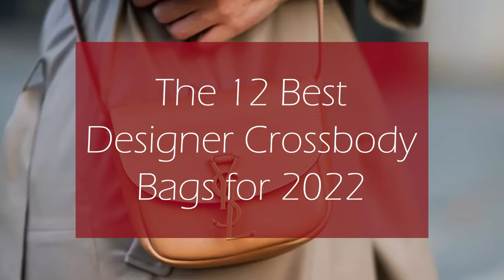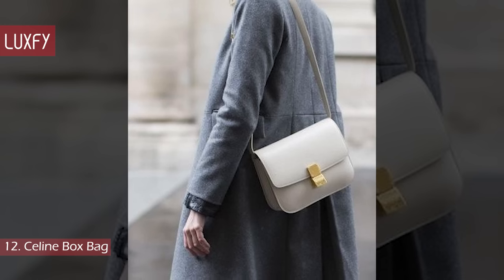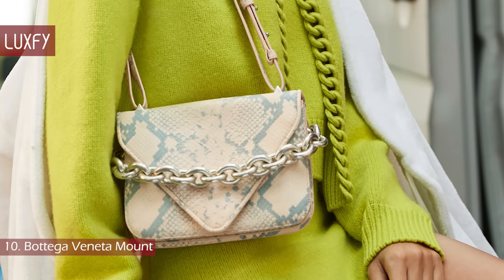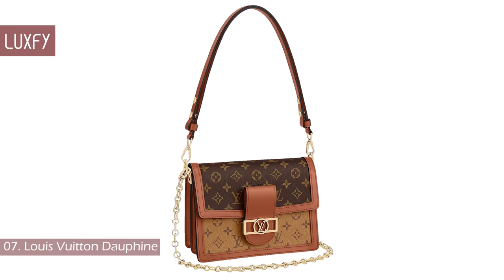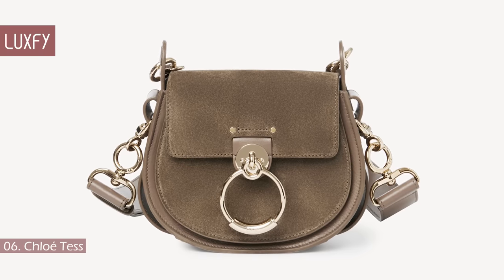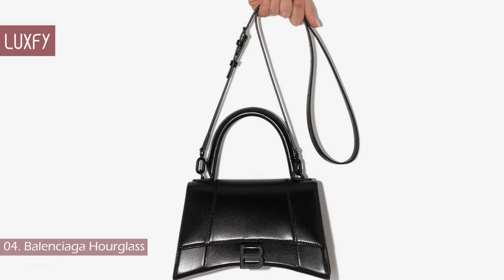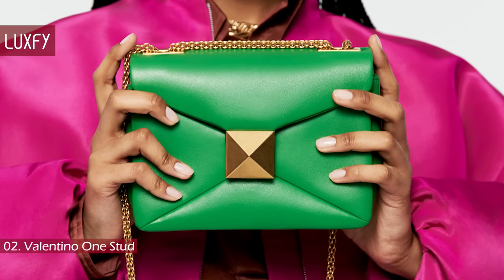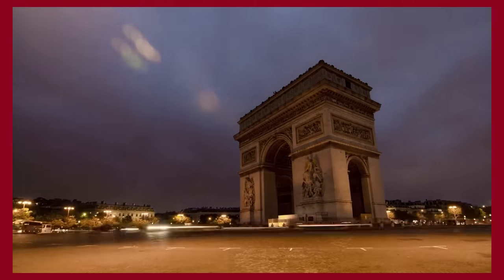The 12 Best Designer Crossbody Bags for 2022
Welcome to our video listing The 12 Best Designer Crossbody Bags for 2022!

Every woman needs a good crossbody bag in her collection. It is one of the most practical bag styles, it is easy to wear and is a good fit for almost any occasion.

But there are so many options out there, is easy to get confused about which ones are actually worth buying. So here on this video I’ll show you 12 crossbody bags I’m sure you are gonna love!

Make sure to comment bellow which is your favorite on this list or if I have let your favorite one out!

00:00 - Intro

00:58 - 12. Celine Box Bag

01:44 - 11. Prada Triangle

02:36 - 10. Bottega Veneta Mount

03:15 - 9. Loewe Gate

03:51 - 8. Burberry Note

04:29 - 7. Louis Vuitton Dauphine

05:17 - 6. Chloé Tess

06:03 - 5. Gucci Horsebit 1955

06:56 - 4. Balenciaga Hourglass

07:59 - 3. Saint Laurent Solferino

08:47 - 2. Valentino One Stud

09:25 - 1. Celine Triomphe